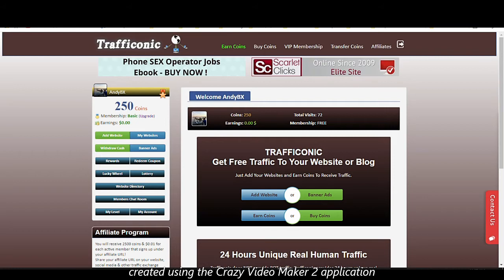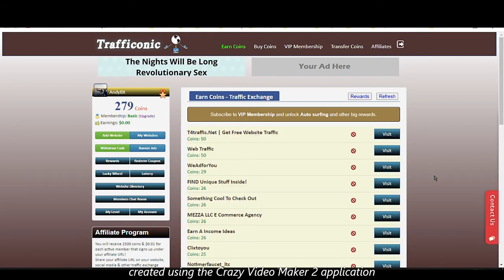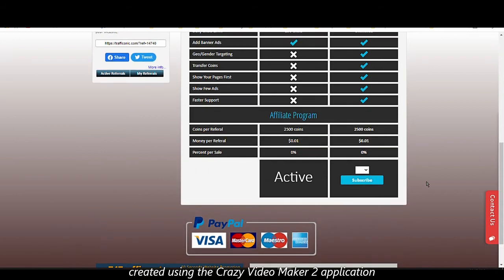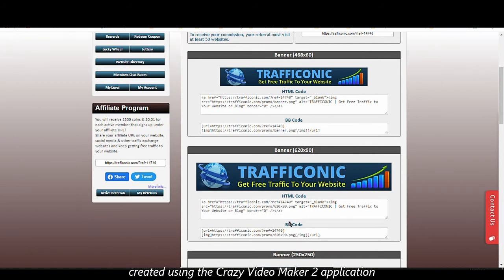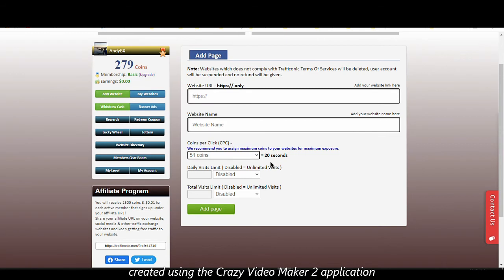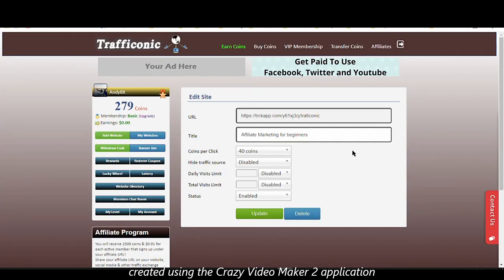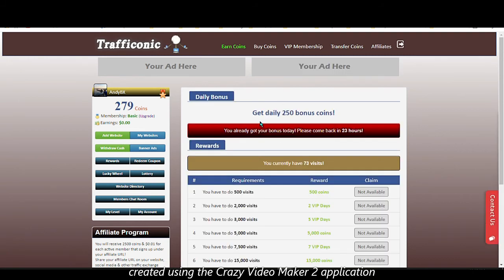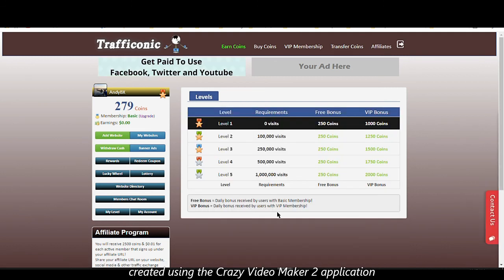TRAFFICONIC review - Only quality traffic for your website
This is a unique traffic exchange site. I've been using this for almost 3 days now and I have to say I'm very satisfied with the quality of the traffic it provides. However I'm focusing only on the traffic it provides and that's why I'm using it.